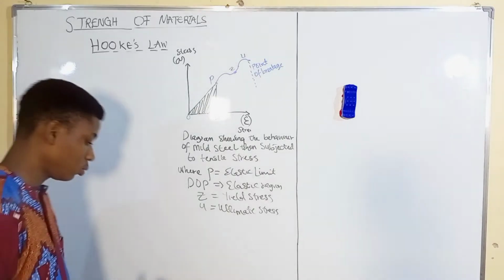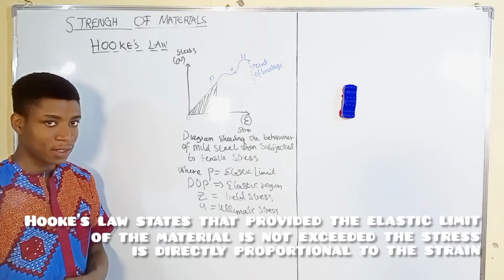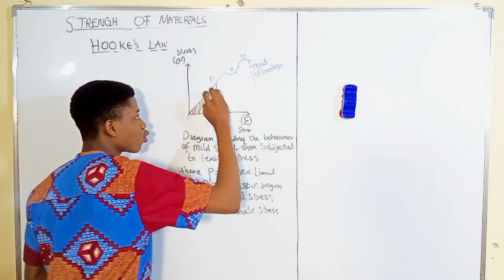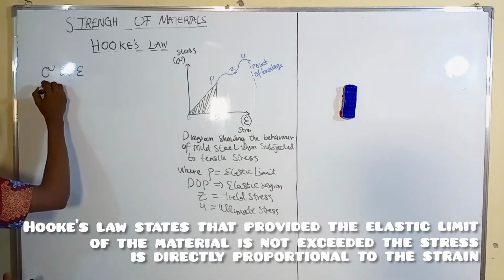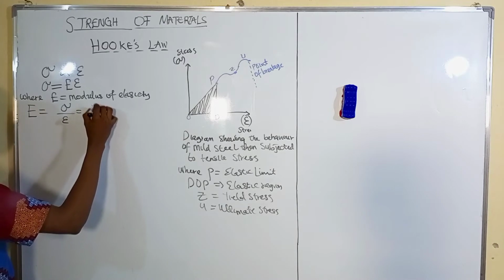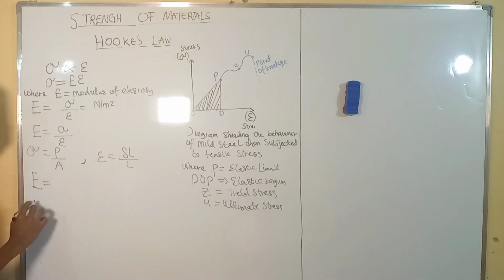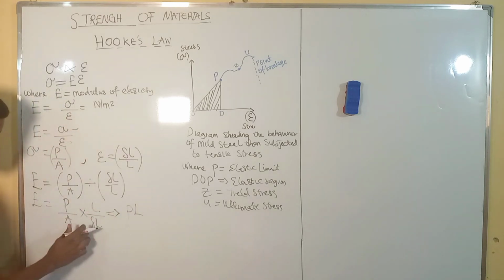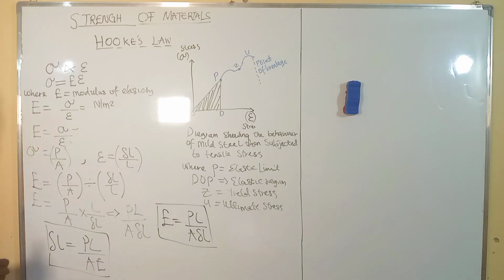Hooke's Law|| Young Modulus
intellect academy
Hooke's law
Young Modulus